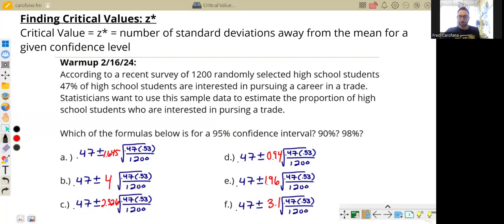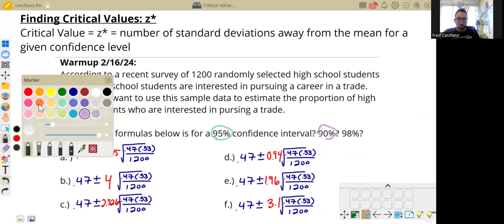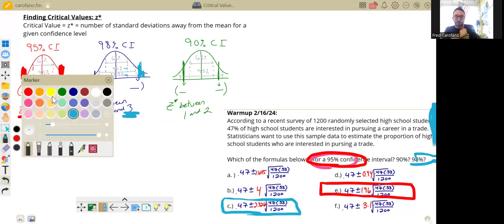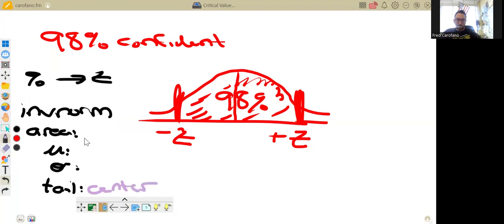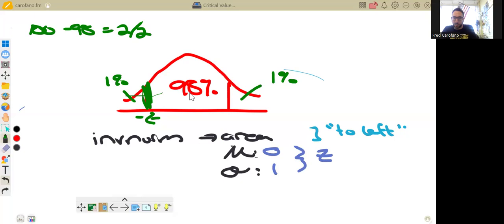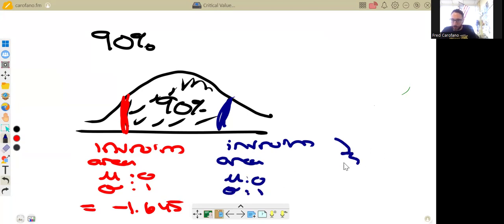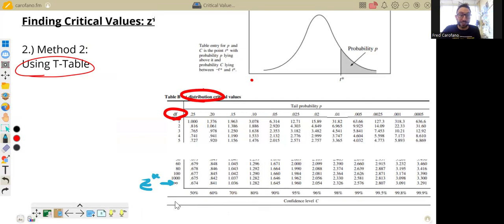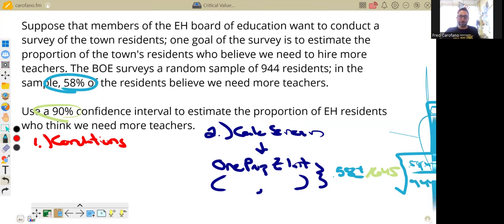Finding Critical Value (z*)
An overview of how to find the critical value (z*) for a given confidence level using invnorm or a t-table.